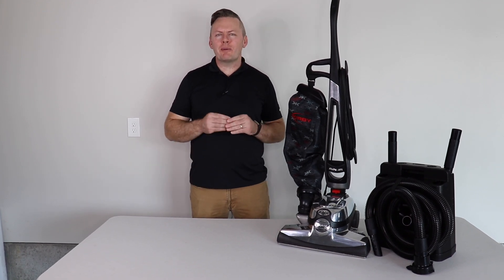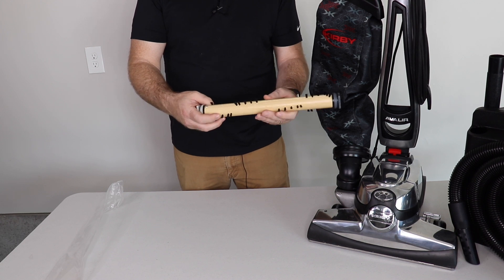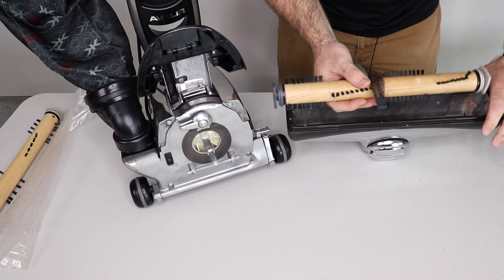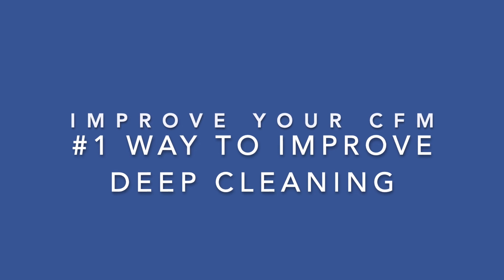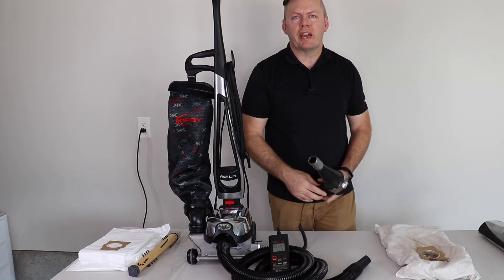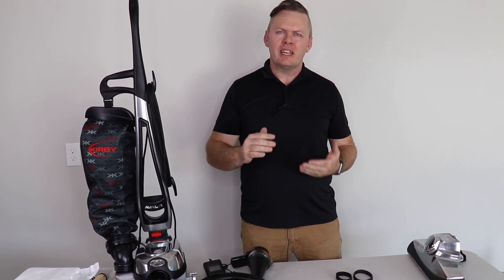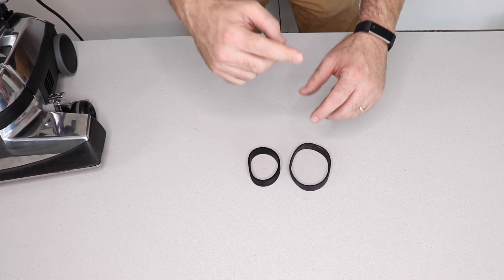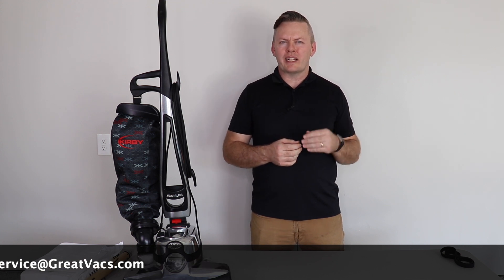How to 2x or DOUBLE your Kirby vacuums suction power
Is your Kirby vacuum cleaner not picking up as good as it used to?   Kirby vacuums are one of the worlds best deep cleaning vacuums but here are 3 things you need to do from time to time to make sure they are cleaning as good as they should.    At GreatVacs we have serviced, repaired, and rebuilt over 50,000 Kirby vacuums!